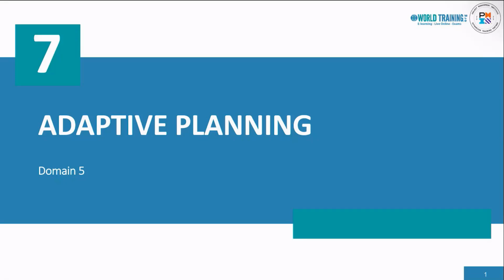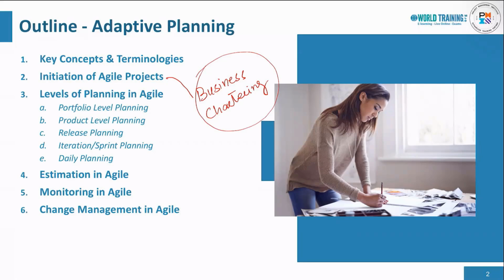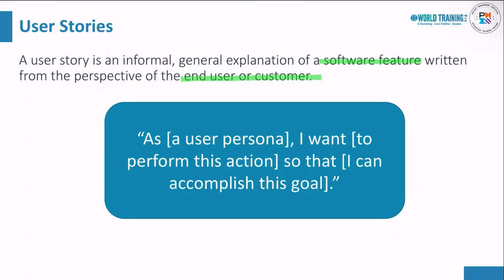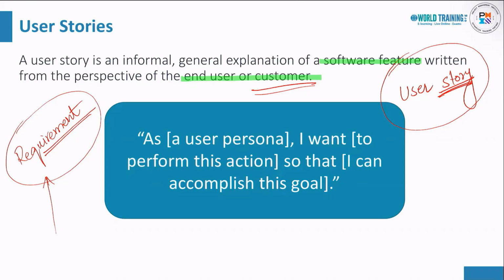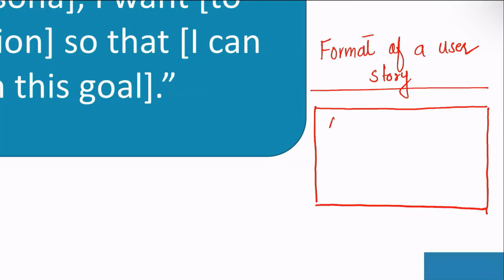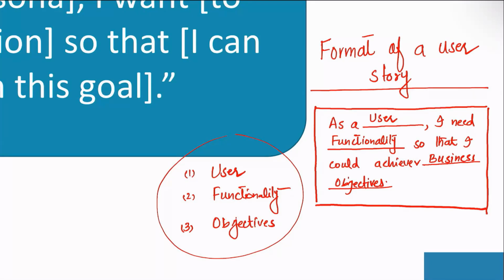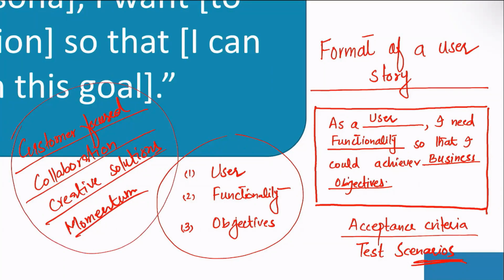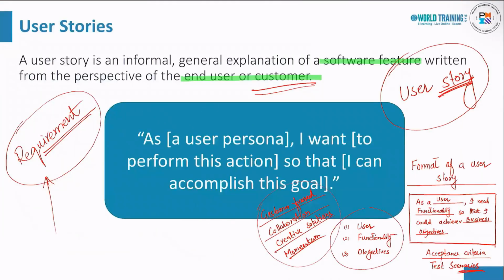Adaptive Planning | Improving Teamwork Delivery with AGILE | PMI | 1WorldTraining.com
To enroll in full version of Improving Teamwork Delivery with AGILE Self-Paced E-learning Training Videos, please

To take Project Management Professional PMP Live online Training, please

Improving teamwork and delivery with agile

Whether you are new to agile or have experience with it, this course has something for you. Learn how to use agile approaches, collaborate, deal with complexity, and respond rapidly to changing business demands using agile project management. You will gain the knowledge to participate in an agile team or to further grow your agile skills.

Improving teamwork and delivery with AGILE course gives you deep agile knowledge, with its principles and techniques. Such as Scrum, Kanban, Lean, extreme programming (XP), and test-driven development (TDD).

Upon completion of Improve teamwork and delivery with AGILE course, you will also be awarded a PMI® approved 20 PDU/CPD course completion certificate.

There are seven major topics or sections in this Improve teamwork and delivery with AGILE course:

Agile Principles and Mindset

Learn about agile principles and mindset required in in a project team and organization.

Value-Driven Delivery

Learn how to deliver valuable results by producing high-value increments for review, early and often, based on stakeholder priorities, and the importance of obtaining stakeholders feedback on these increments in order to prioritize and improve future increments.

Stakeholder Engagement

Learn how to engage current and future interested parties by building a trusting environment that aligns their needs and expectations and balances their requests with an understanding of the cost/effort involved, and the need to promote participation and collaboration throughout the project life cycle and provide tools for effective and informed decision-making.

Team Performance

Learn how to create an environment of trust, learning, collaboration, and conflict resolution that promotes team self-organization enhances relationships among team members, and cultivates a culture of high performance.

Adaptive Planning

Learn how to produce and maintain an evolving plan, from initiation to closure, based on goals, values, risks, constraints, stakeholder feedback, and to review findings.

Problem Detection and Resolution

Learn how to continuously identify problems, impediments and risks, to prioritize and resolve them in a timely manner, to monitor and communicate the problem resolution status, and to implement process improvements to prevent them from occurring again.

Continuous Improvement

Learn to continuously improve the quality, effectiveness, and value of the product, the process, and the team.